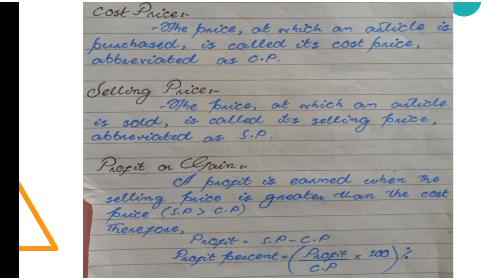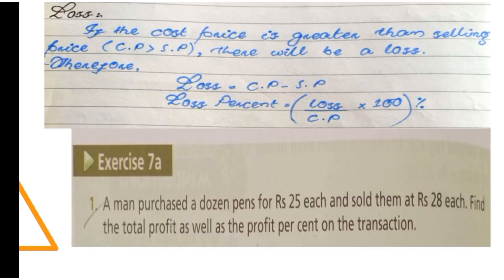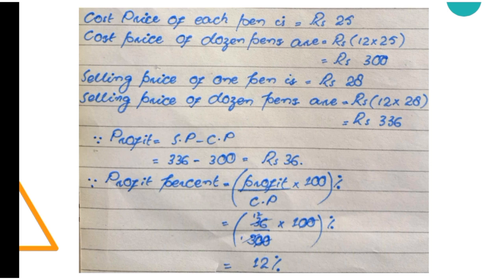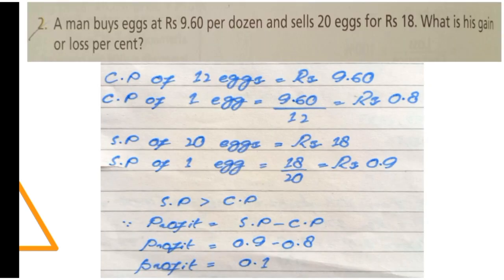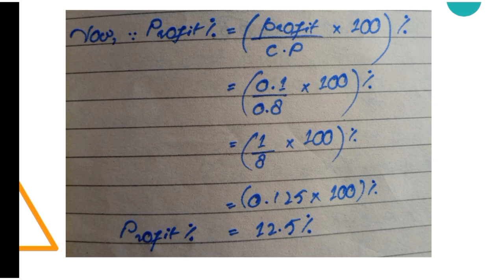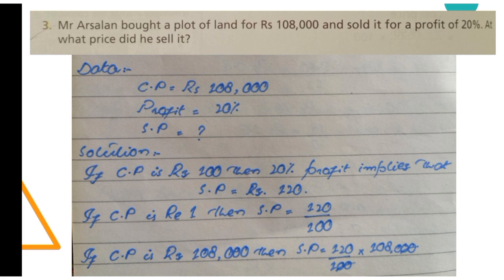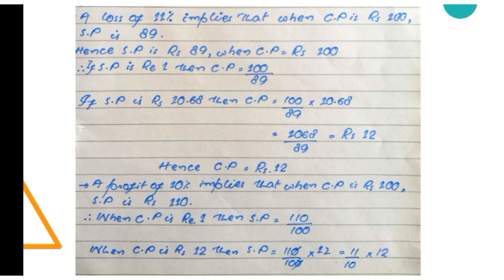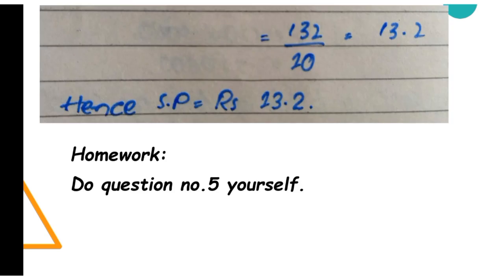Mathematics VII March Week 1 Financial Arithmetic